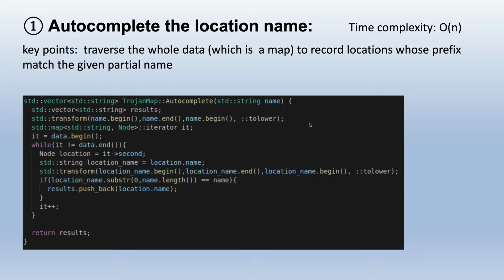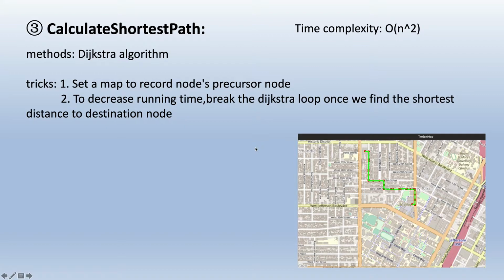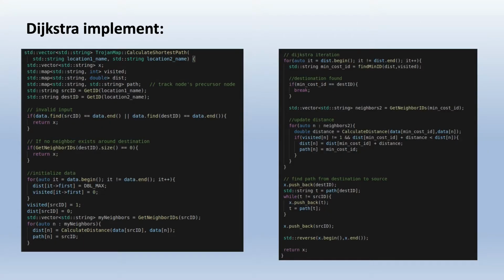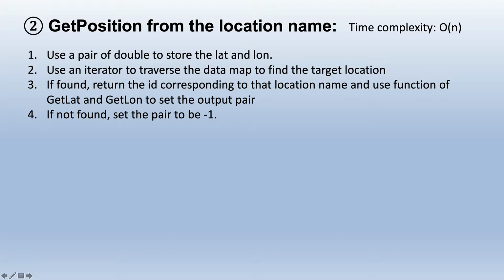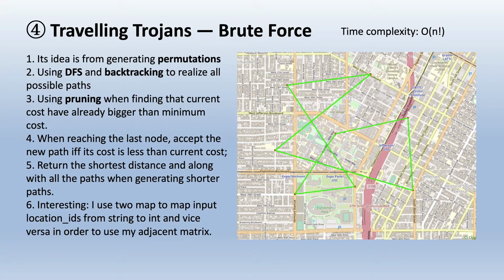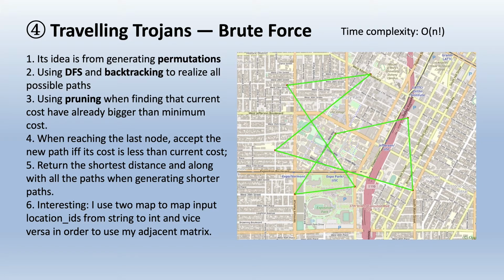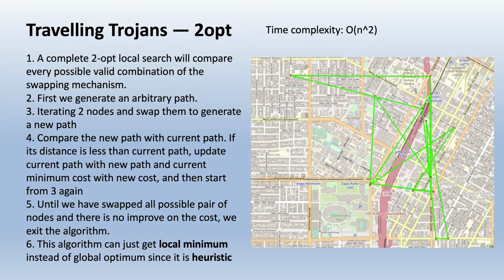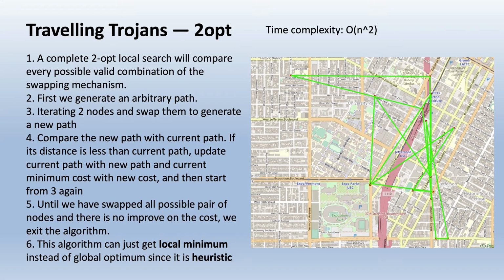DaSun & XinhuiTang EE599 Final Project